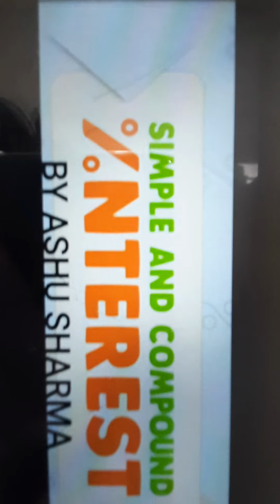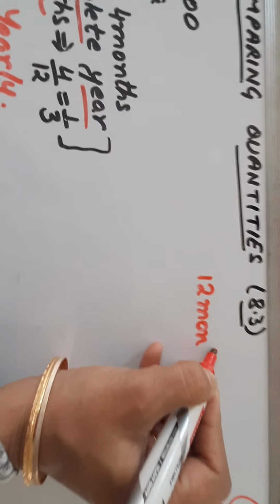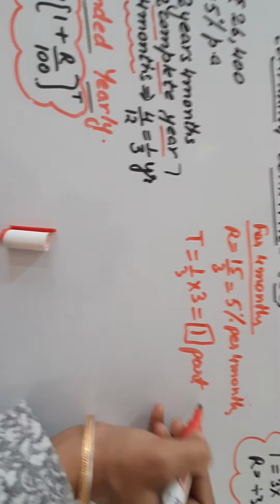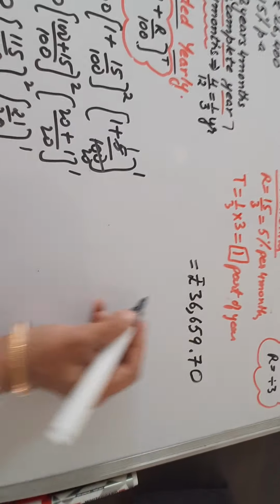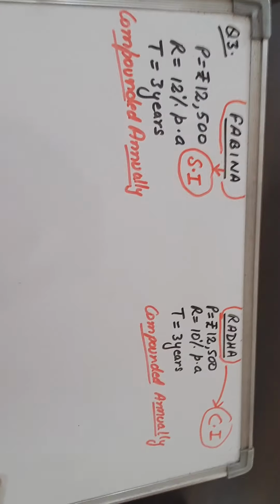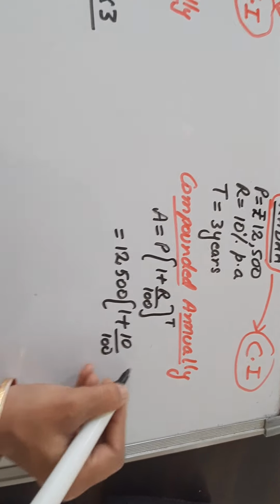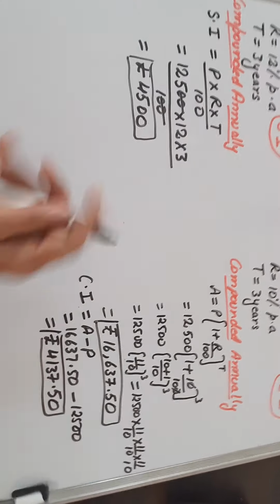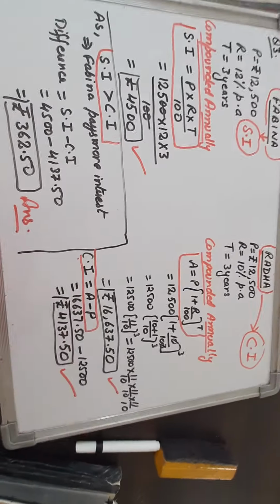8th maths, unit 8, 8.3, Q2, Q3